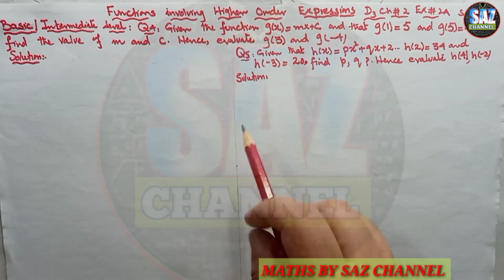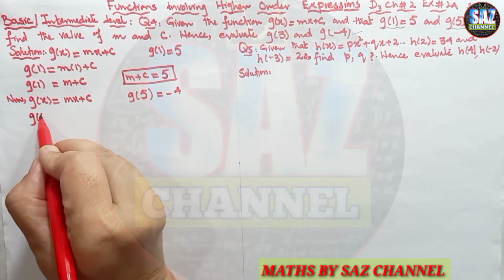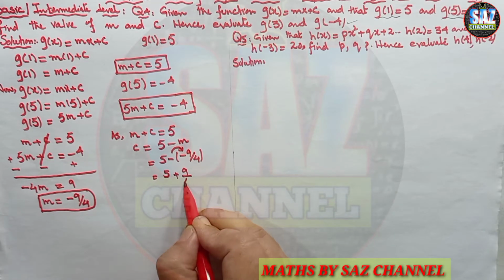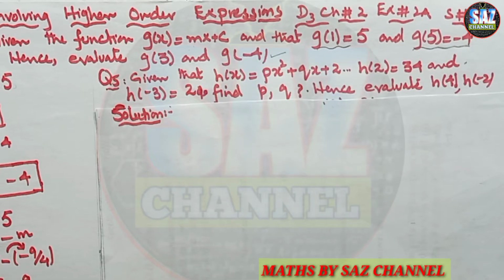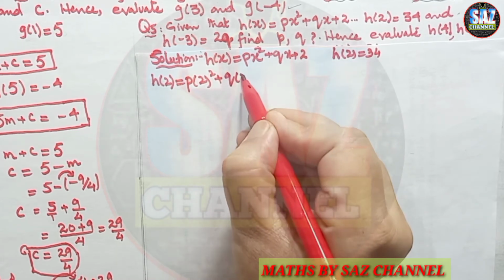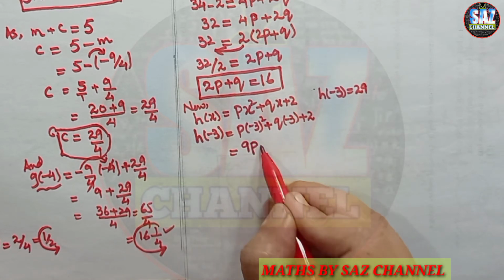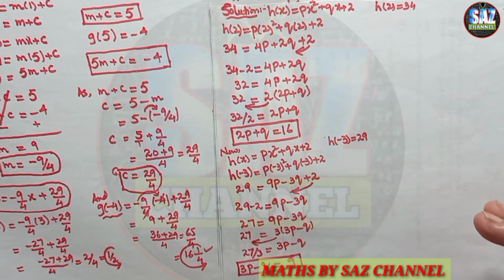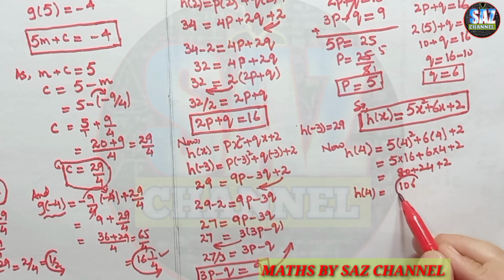Functions involving higher order Expressions|NSMD3(7TH Edition)|Q#4,5|SAZChannel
In this video you can find an easy and step by step explanation of evaluation of linear and quadratic functions for given conditions and later on finding of unknowns by using elimination or substitution method